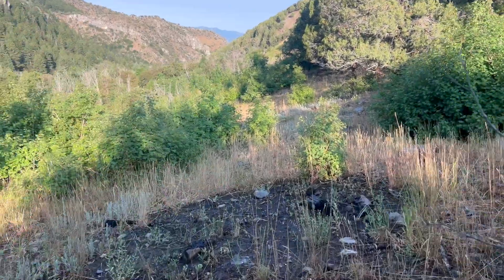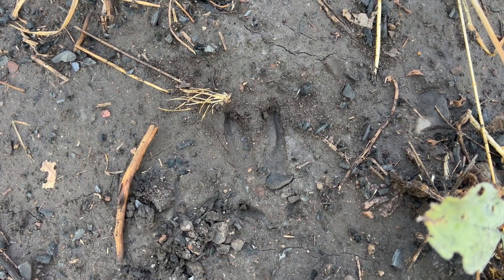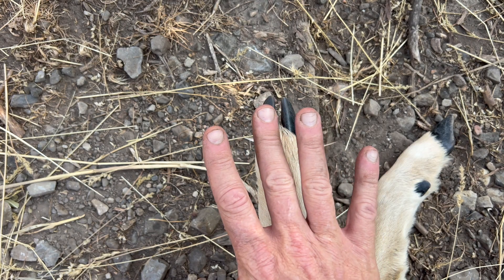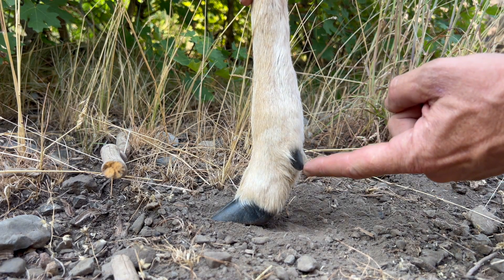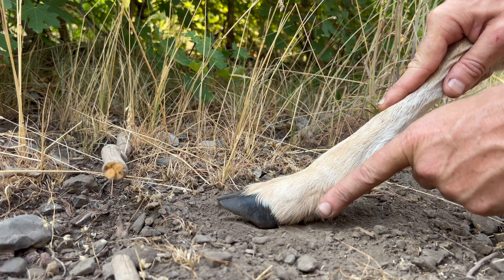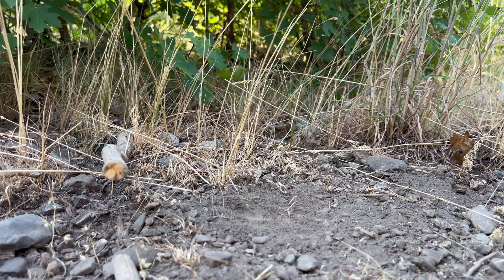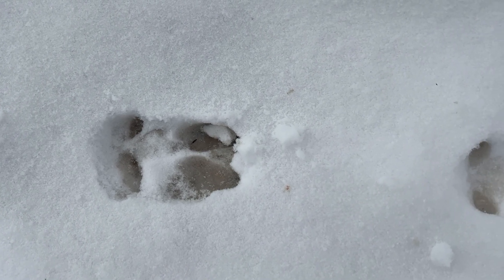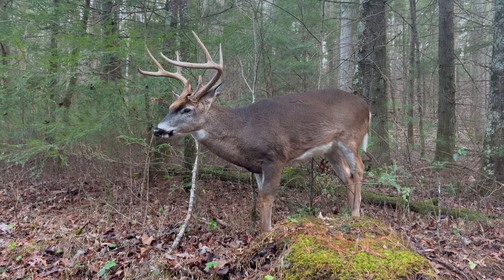Buck track vs Doe track: is there a way?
There's lots a great information out there about deer behavior and natural history... and there's still some lingering misinformation when it comes to how to telling the difference between buck tracks and doe tracks.

There is still some misconception that big buck tracks show dew claws. In this video we'll look at deer anatomy and demonstrate why that is NOT the case, and the two things that the appearance of dew claws actually indicate.
The same rules apply for mule deer tracks, white tail deer tracks, and their subspecies, as well as animals like elk, moose, bighorn sheep, bison, and other North American ruminants... Excepting Pronghorn, because they don't have dew claws!

This is incredibly useful to know whether you are scouting for an upcoming hunt, or are just interested in learning more about your local woods, and increasing your ability to interpret accurate information from wildlife tracks and sign.

Deer tracks in snow, and other soft substrate will often register dew claws, but both buck and doe tracks will do it equally.

There are indeed differences between buck hooves and doe hooves, relating to the proportion in size between fronts and hinds in ADULT animals. We'll cover that in part 2!

This is just another tool for your toolbox to address the age old "buck vs doe tracks" puzzle!